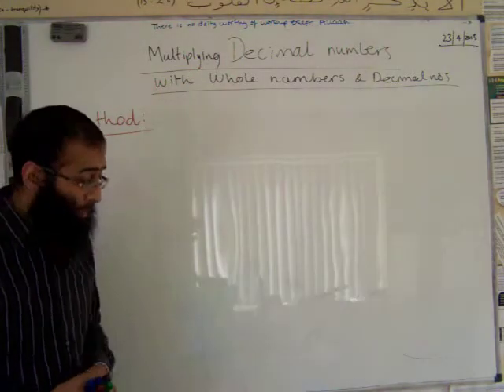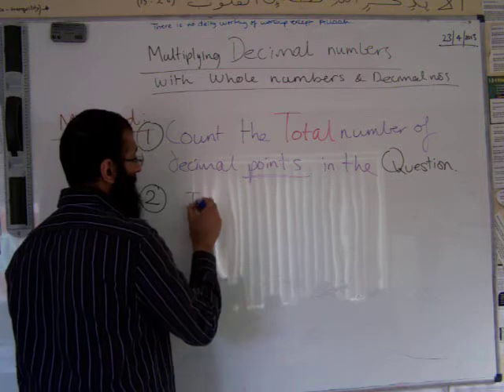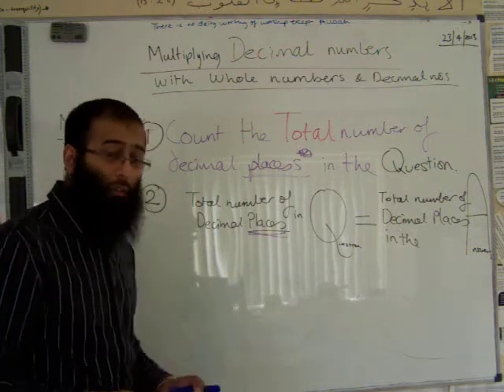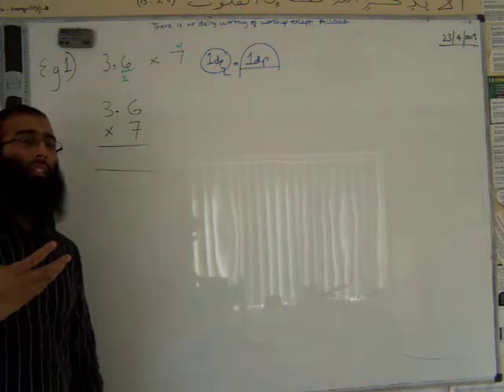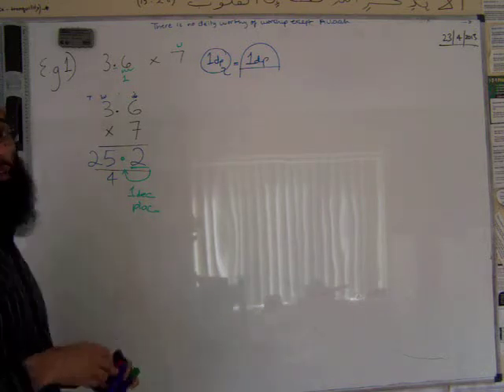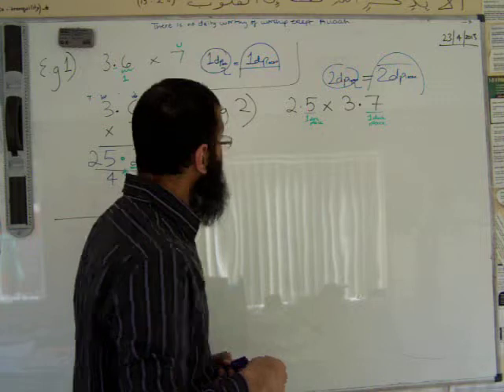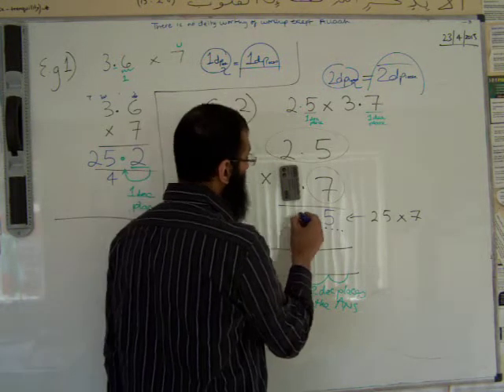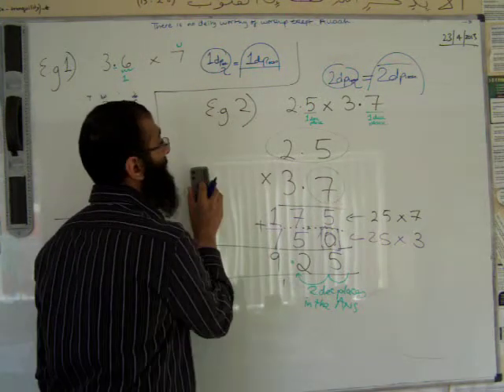Decimal Multiplication 1of2